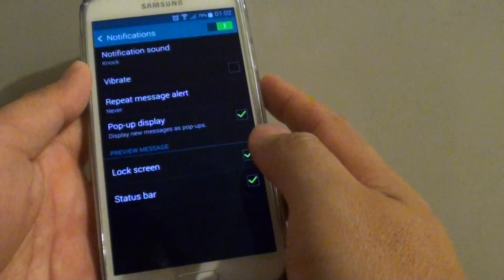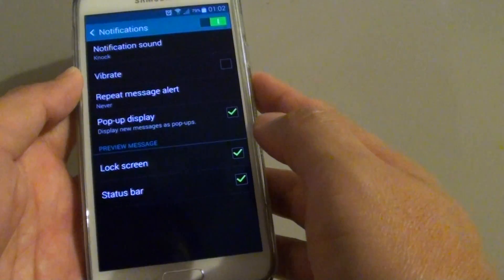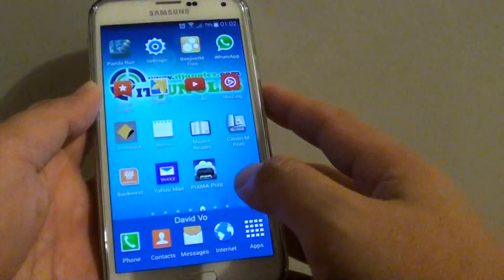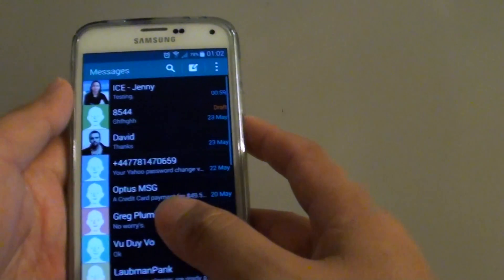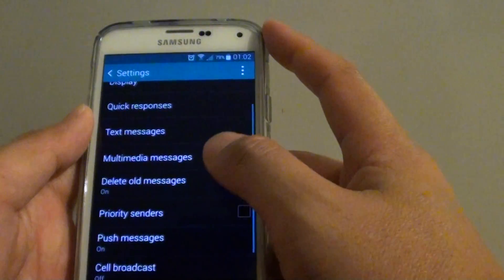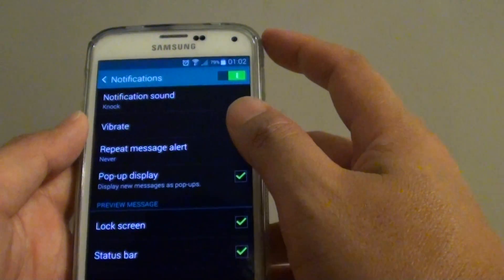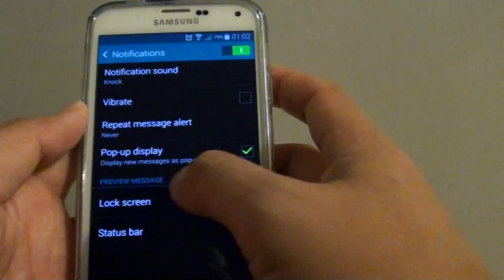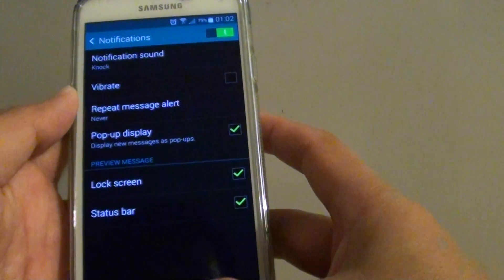Samsung Galaxy S5: How to Enable/Disable New SMS Text Messages Display on Status Bar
How to enable or disable new SMS text messages display on Status Bar on Samsung Galaxy S5.